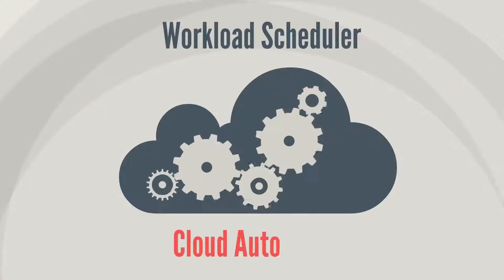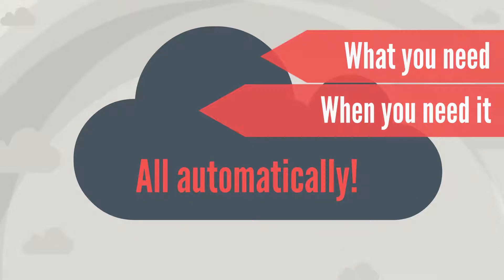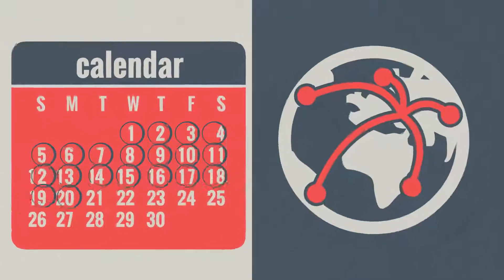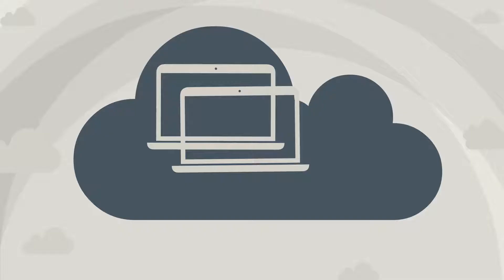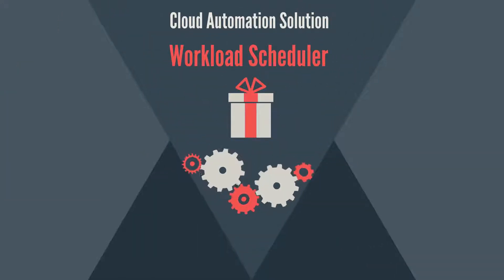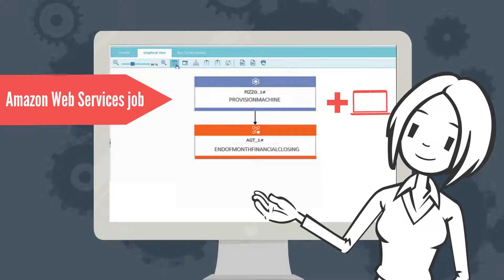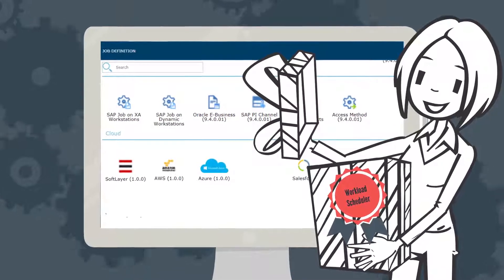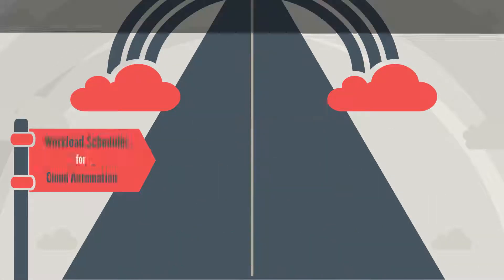Workload Scheduler for Cloud Automation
Is it better to over-provision cloud resources with the risk of wasting them, or under-provision with the risk of degrading performance and delay the business process? How about provisioning just the right amount of resources for only the time-period you need them? See in this video how Workload Scheduler can win this challenge with Amazon Web Services plug-in.